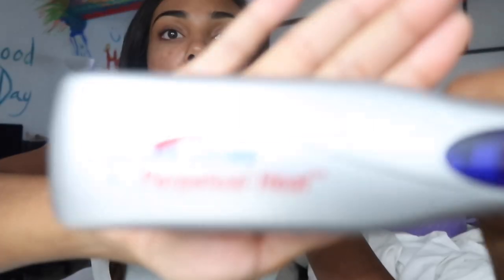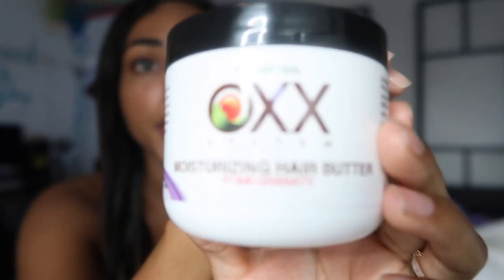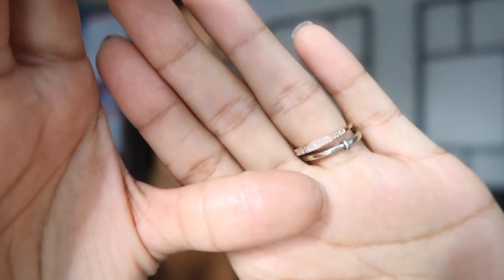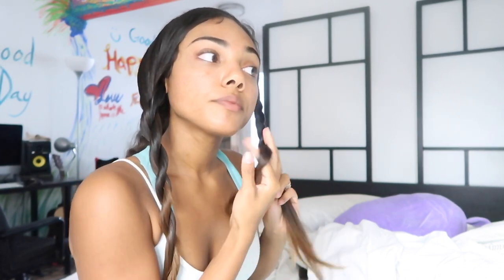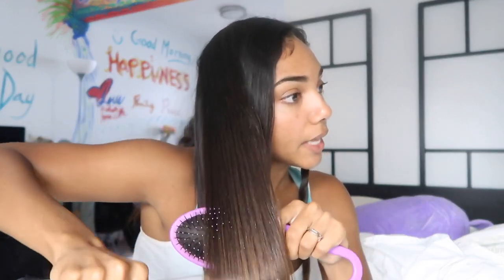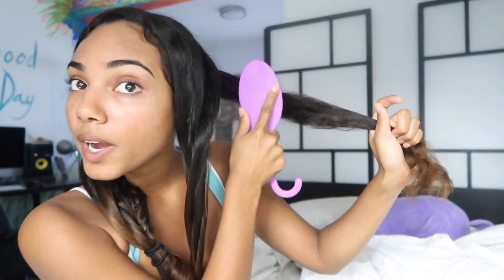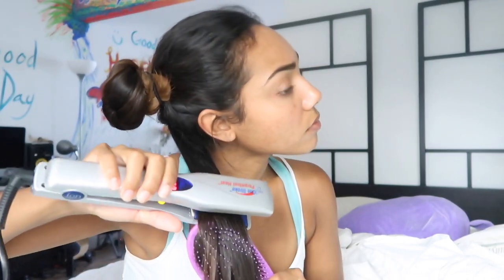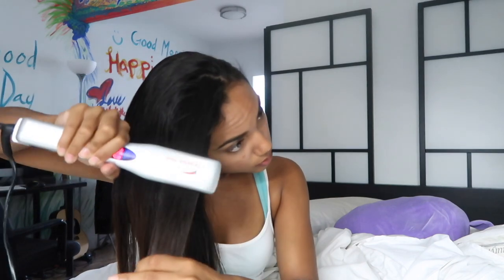How I Straighten + Wave my Curly, Damaged Hair & Chit-Chat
This video is about how I straighten my curly hair with an iron using very specific products to achieve silky, shiny hair.

I actually forgot :) You can see that when I took that photo for their website, that I was actually chemically processing my hair. Since then, I have bleached it and when the owner of OXX System saw me she told me my hair was thinning out because of the bleach. My hair was at the point of not even curling anymore but... guess what?

The reason I fell for these products is because I was using so many products in the US that were not helping my hair to look healthy or to curl and all I did was use their system one time and my curls, shine and vibrancy bounced right back. I also couldn't believe how healthy my scalp felt for several days after washing even though I know I sweat a little in Jamaica.

I'm on the natural, healthy hair journey and I'm proud to speak about OXX System in hopes to help people in the U.S with their hair.